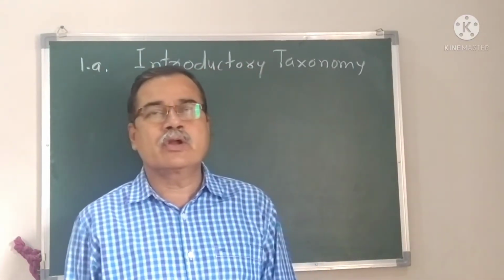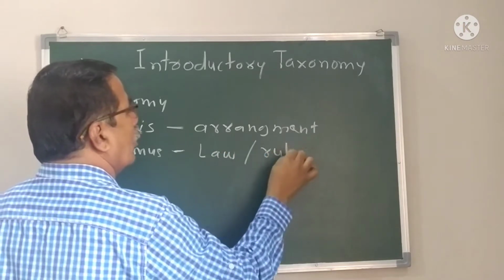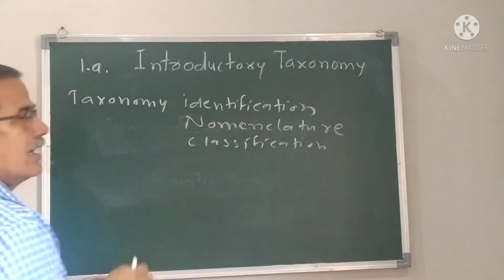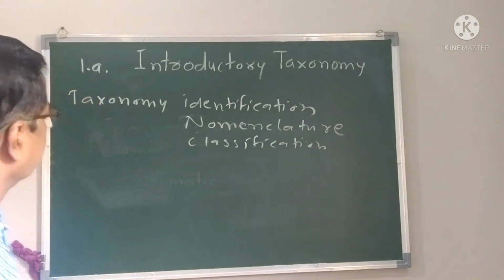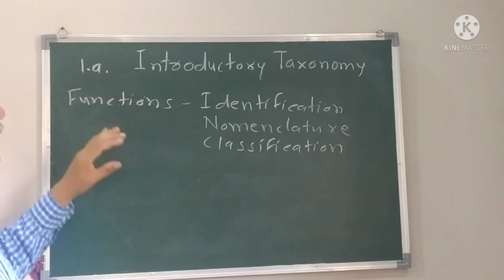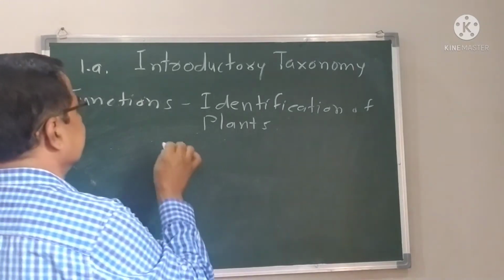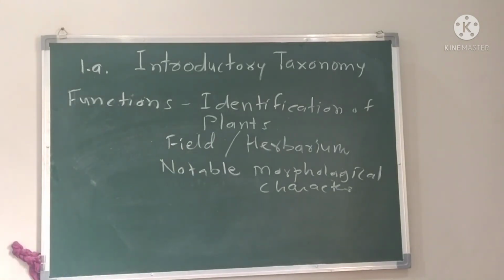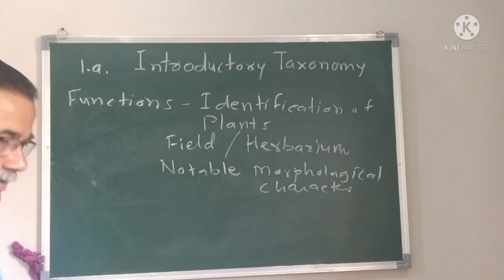B.Sc.| Botany ~Taxonomy